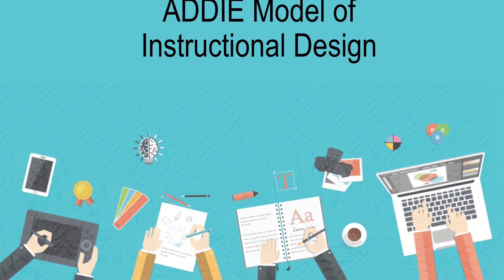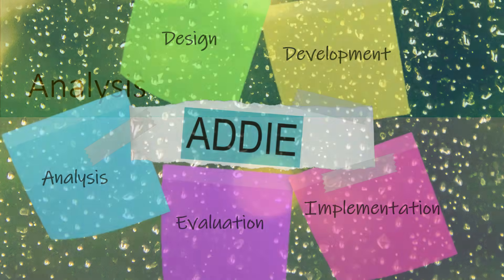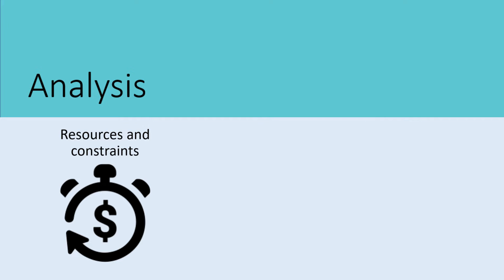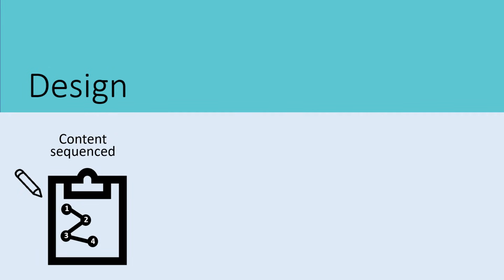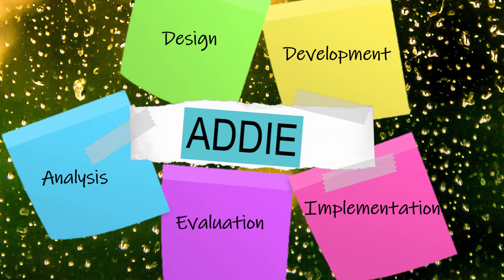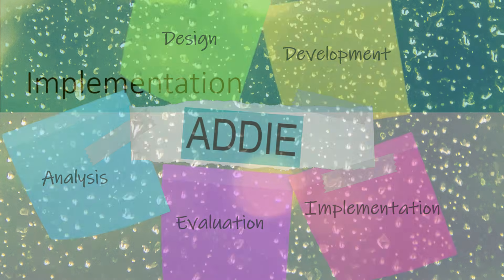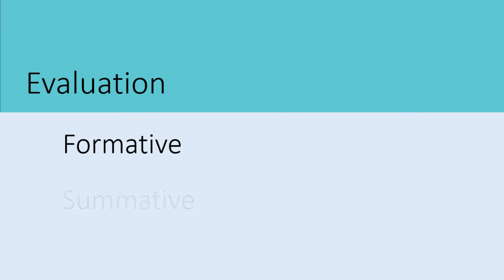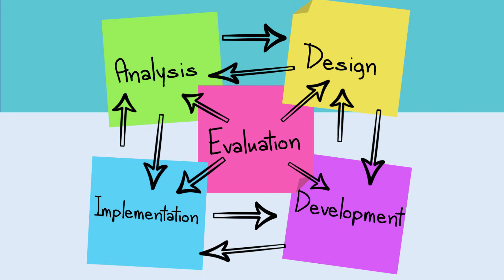ADDIE Model of Instructional Design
A basic overview of the Analysis phase of the ADDIE instructional design model.

Created with Adobe Audition, Adobe Premiere Pro, and PowerPoint.